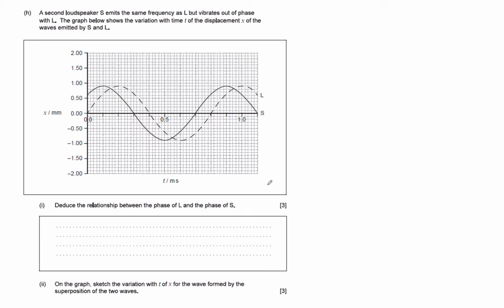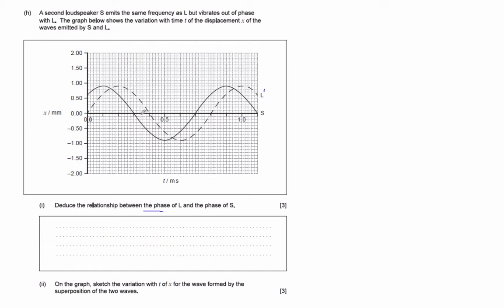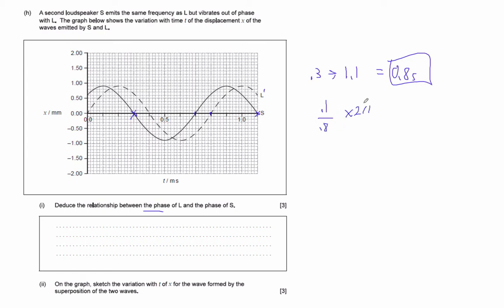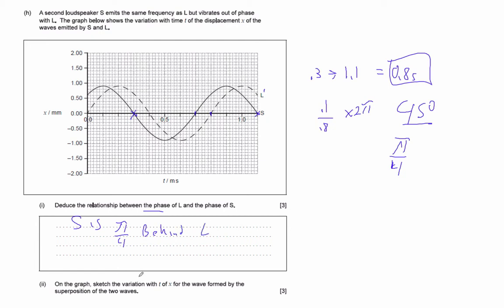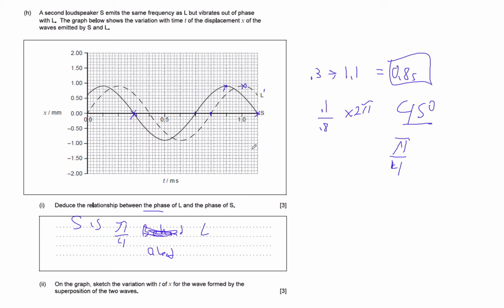M15|2|1 #8 Part 2 h